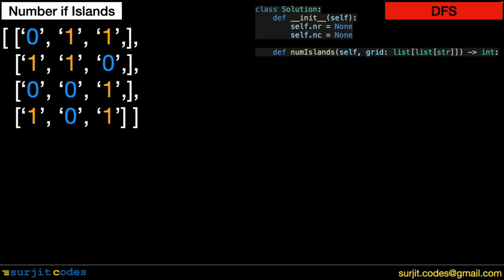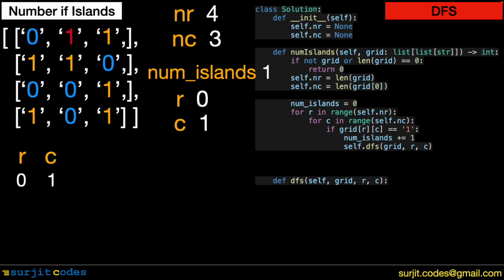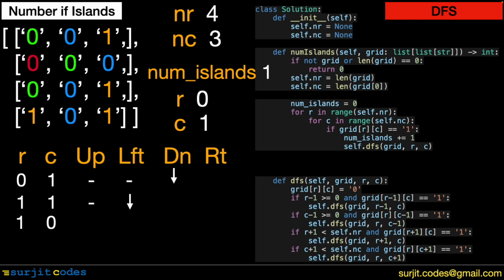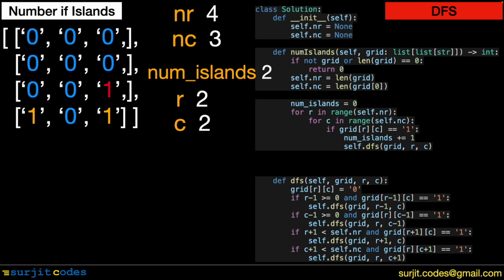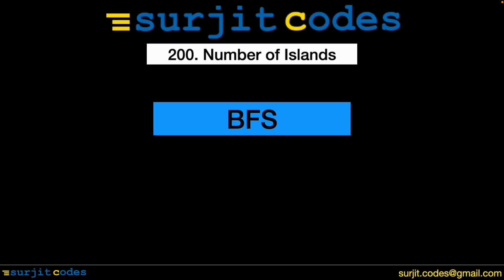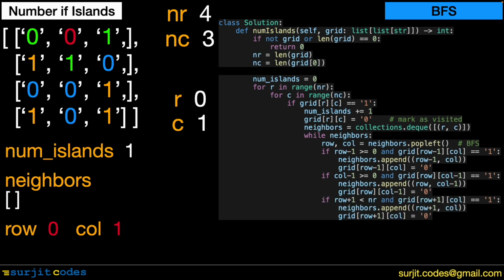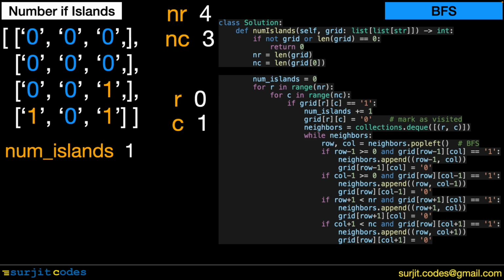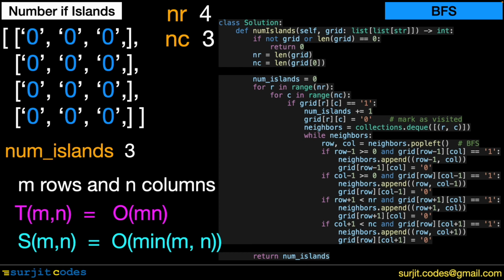Number Of Islands | Leetcode #200